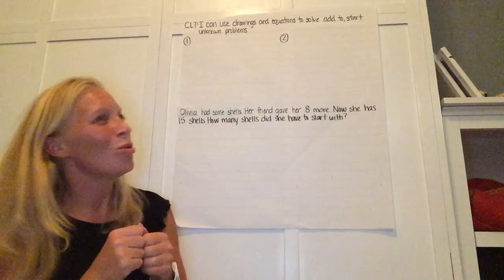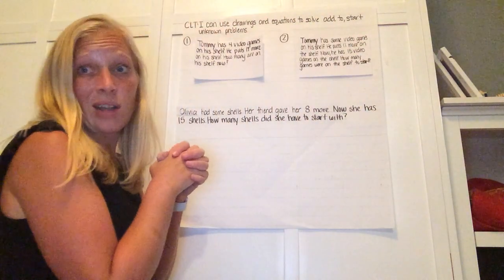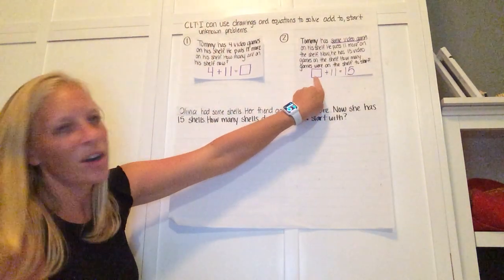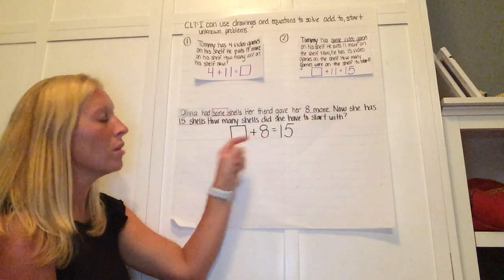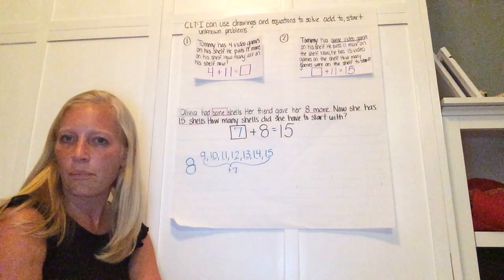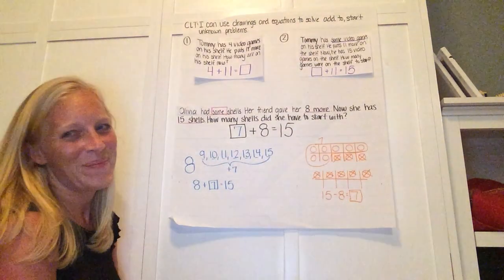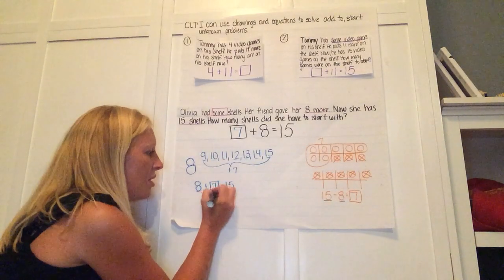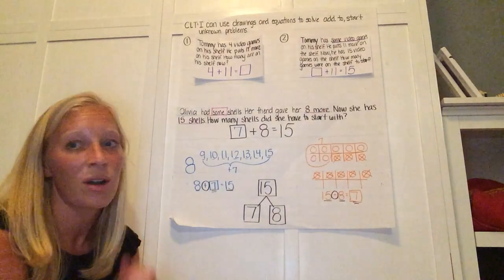SL 1K Add to start unknown